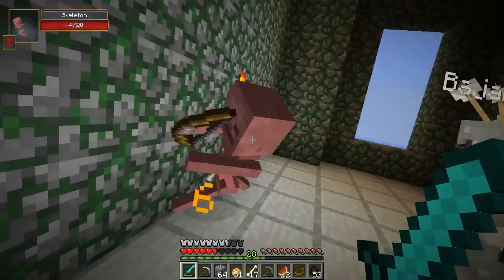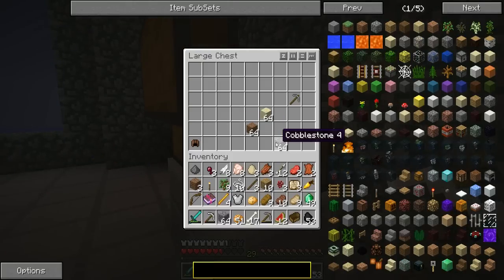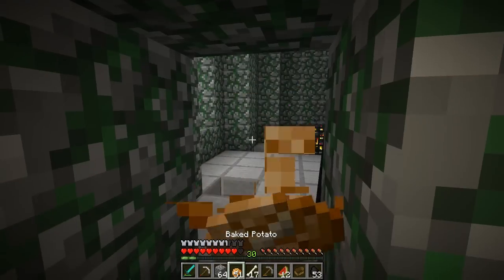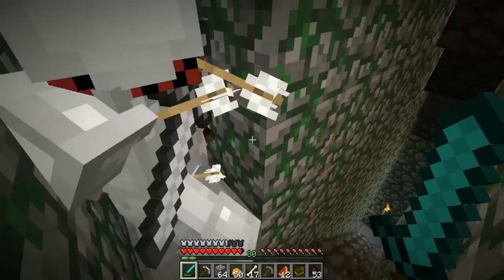A WHOLE NEW WORLD Minecraft Dinosaurs Modded Adventure w/ Mitch #3 | JeromeASF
Can we get 20,000 likes on this video?
Dinosaurs Modded Adventure is an awesome series in which Mitch and I explore a world inhabited with Dinosaurs and all other creatures! Come join us as we discover new mobs, weapons, goods, and more!